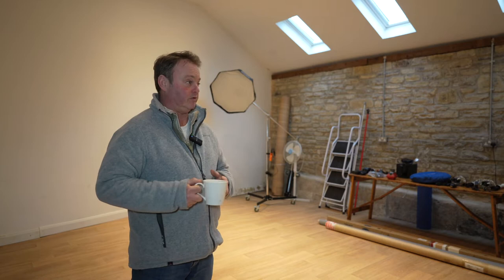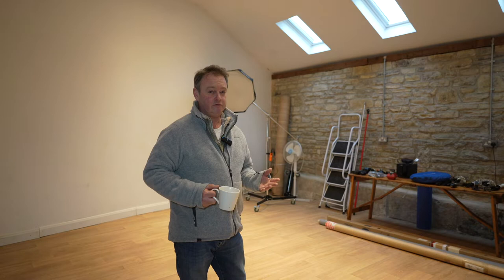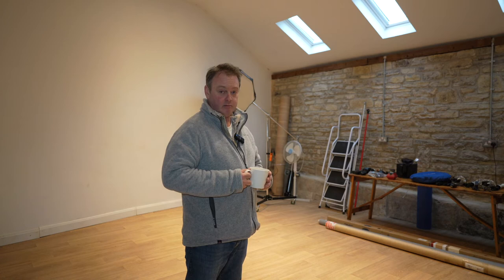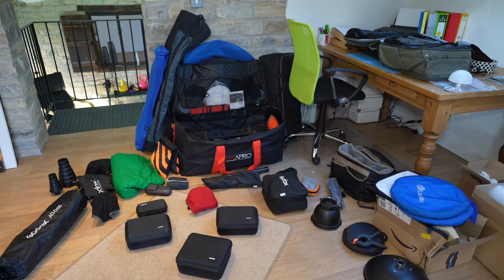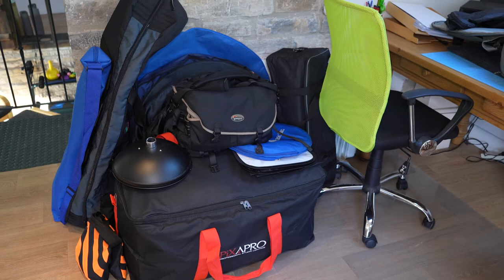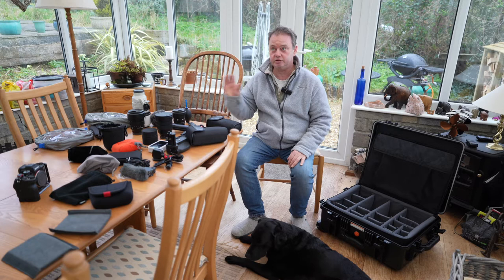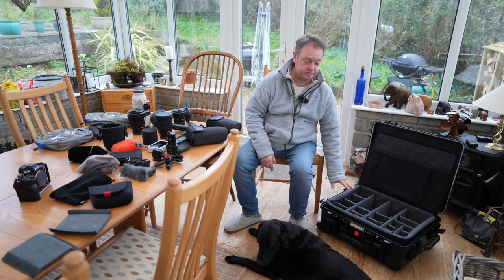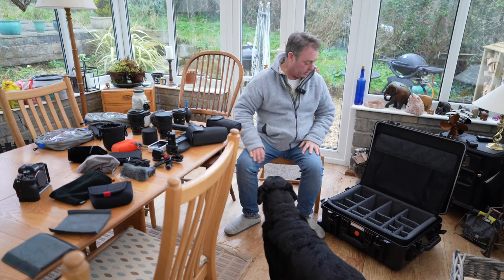My studio is going. What to do with all the gear?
My barn that I have been using as a studio is going to become a holiday let and I am having to move on some of my studio based equipment. Very mixed feelings about this.